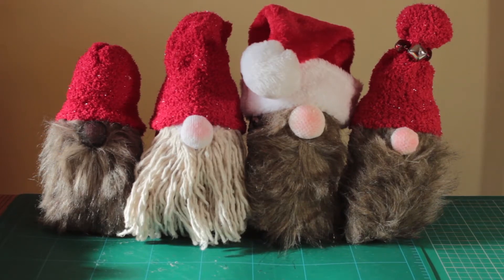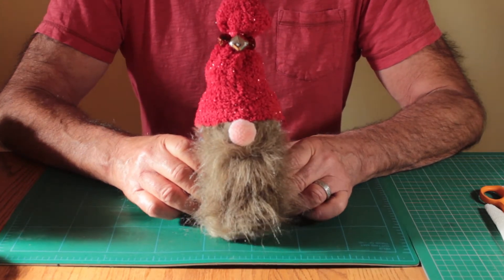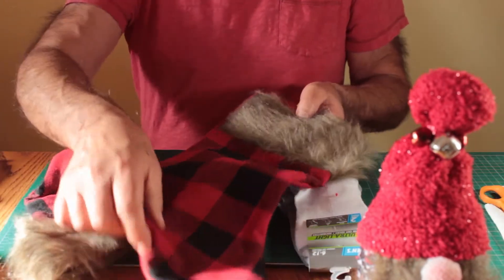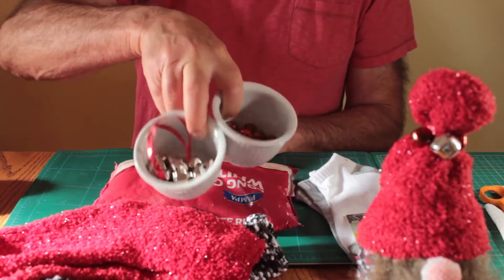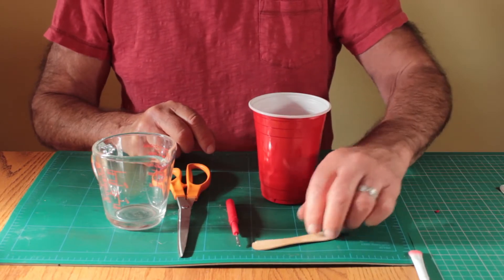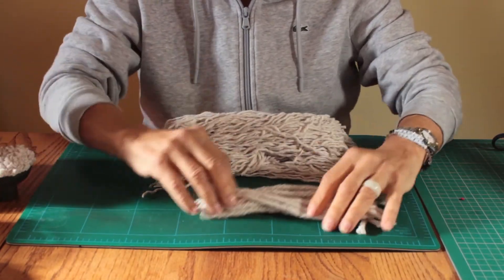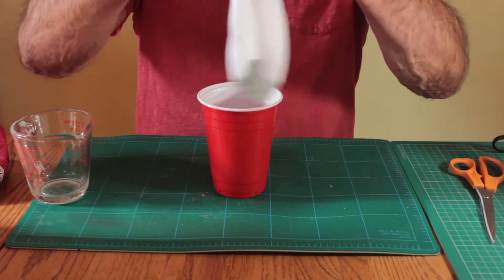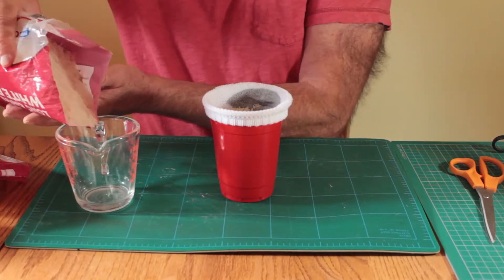Christmas Gnomes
Adorable Christmas Gnomes for under $5.00. All material from the Dollar Store.